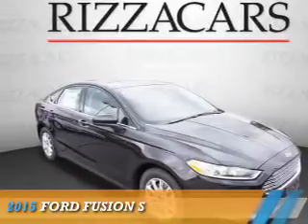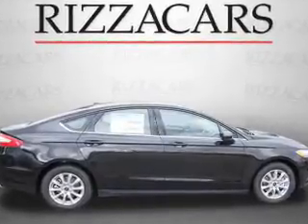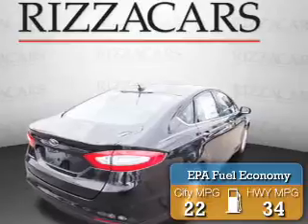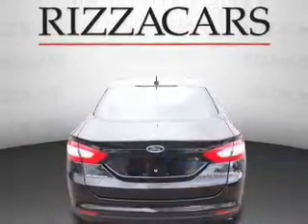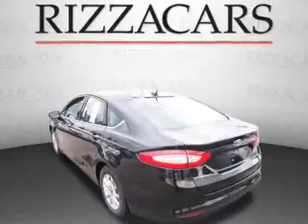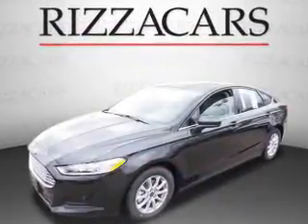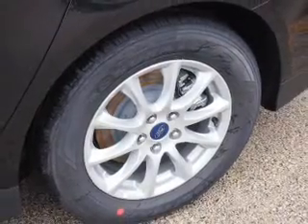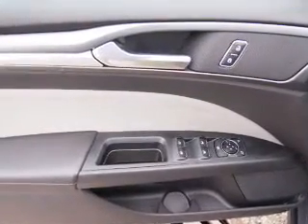2015 Ford Fusion NF7183 - Orland Park IL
Year: 2015
Make: Ford
Model: Fusion
Trim: S
Engine: 2.5 liter 4 cylinder FWD
Transmission: Automatic With Overdrive
Color: Black
Mileage: 0
Address:
8100 West 159th StreetOrland Park, IL 60462
VIN:3FA6P0G72FR301960